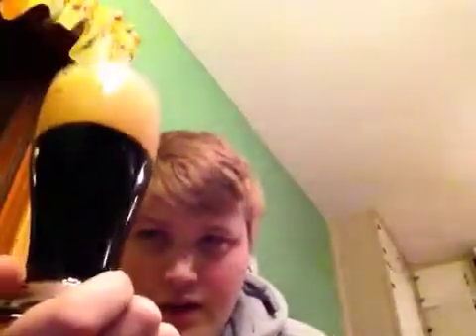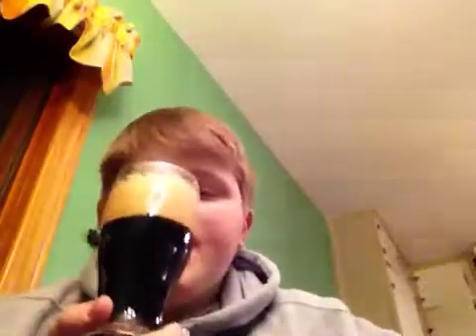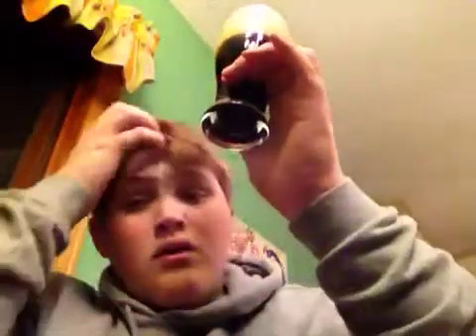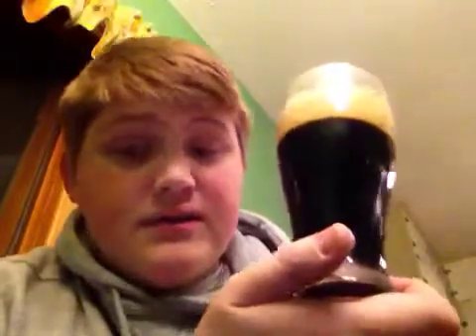BlueSpecs Beer Reviews: Baraboo Winter 1881 Belgian Ale